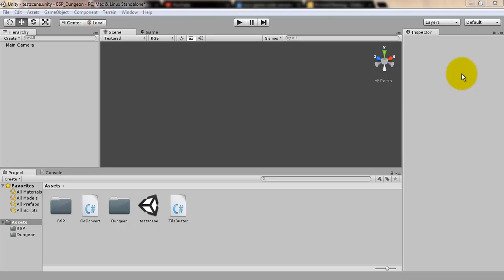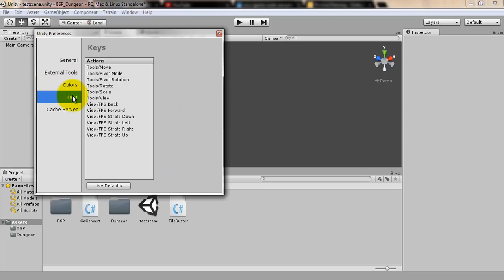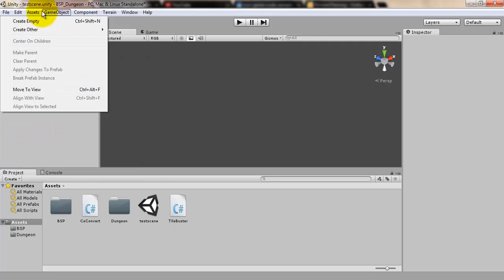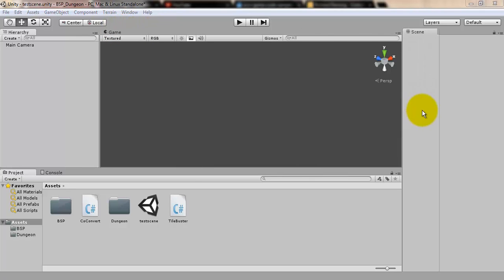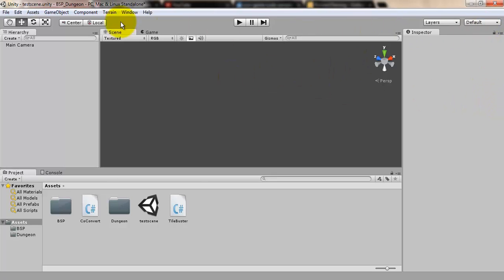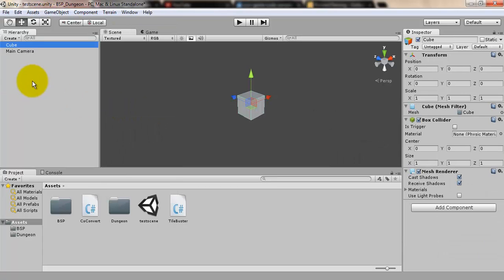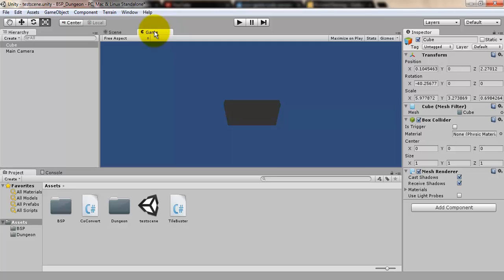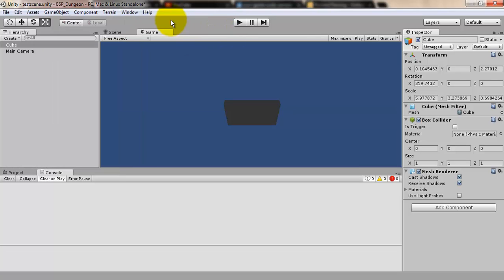Unity Interface Overview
A quick overview of the Unity interface.